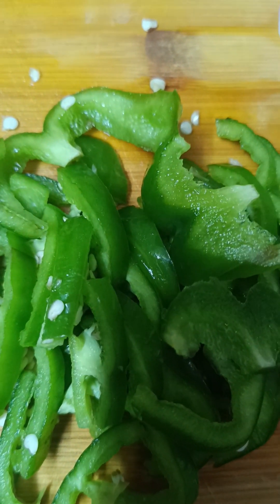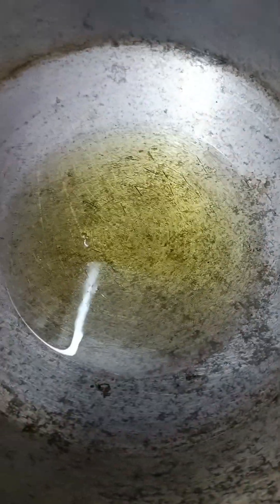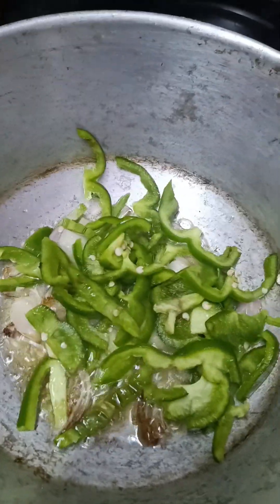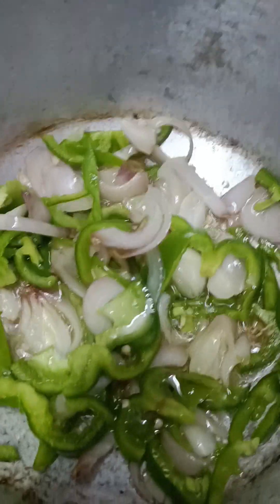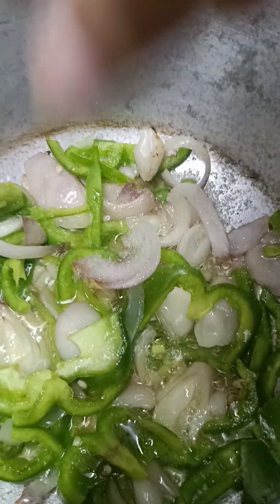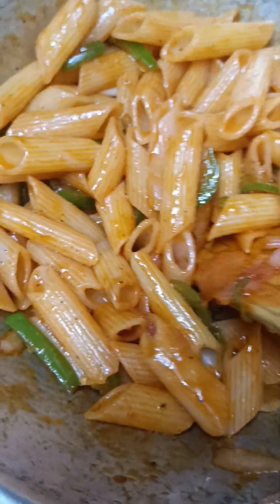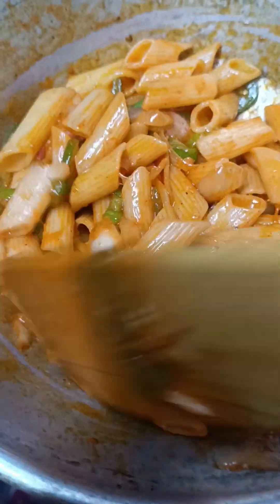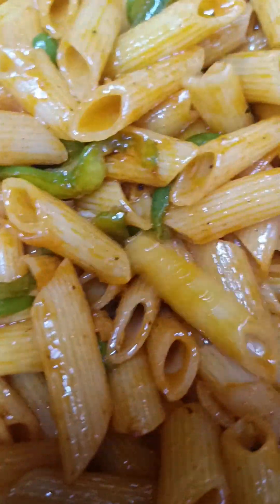chowmein style macrooni instant